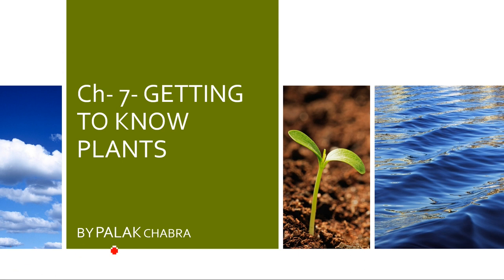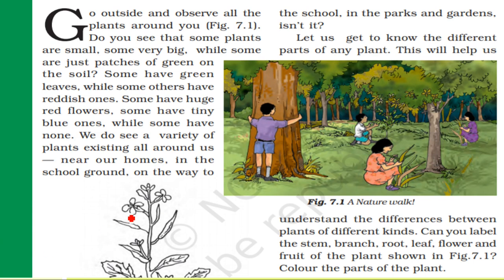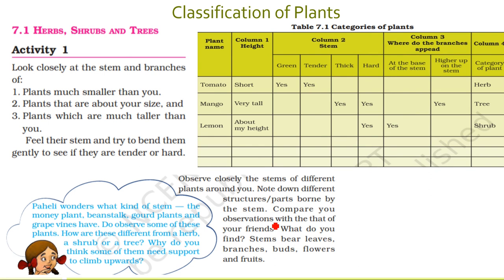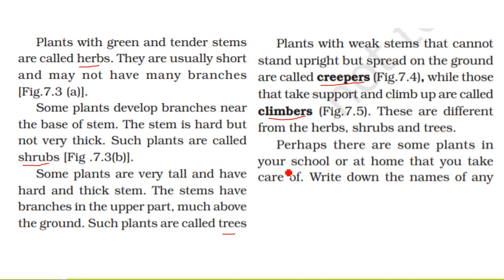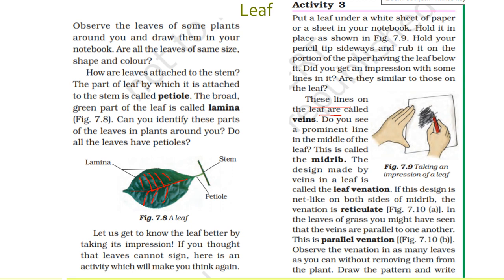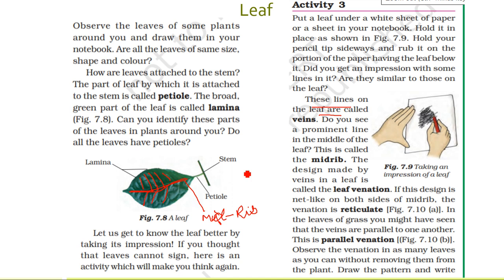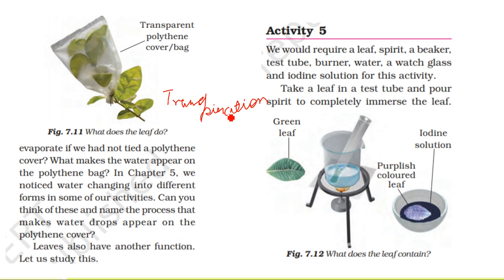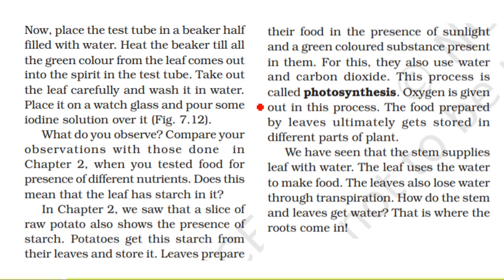CH 7 GETTING TO KNOW PLANTS